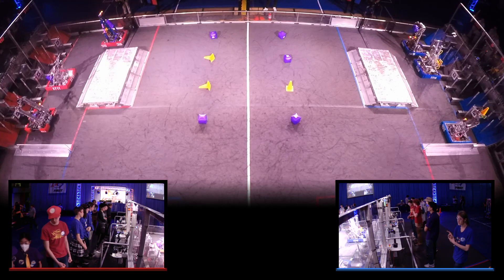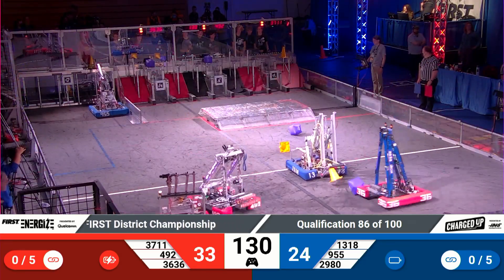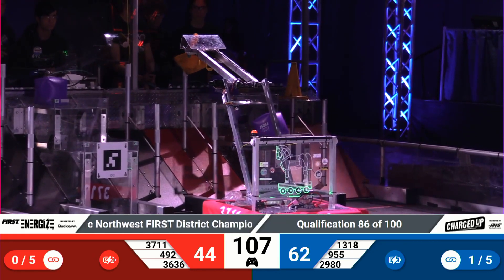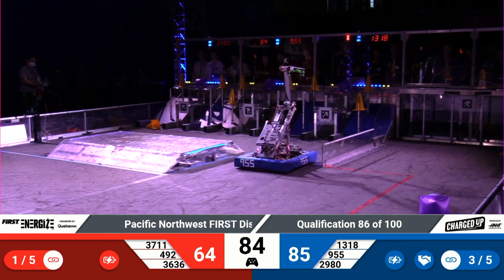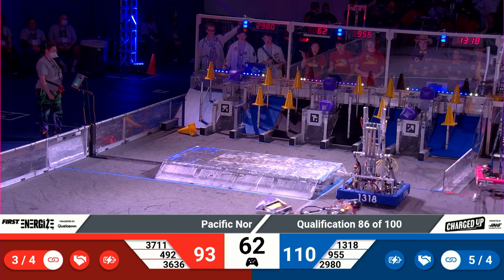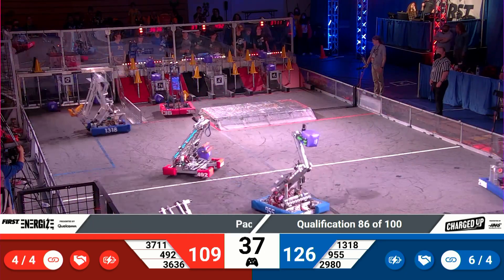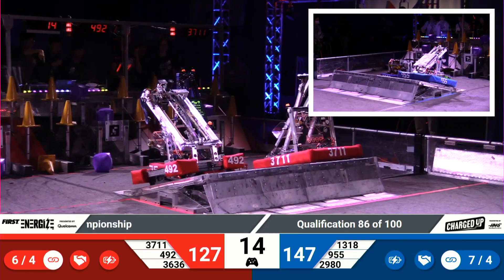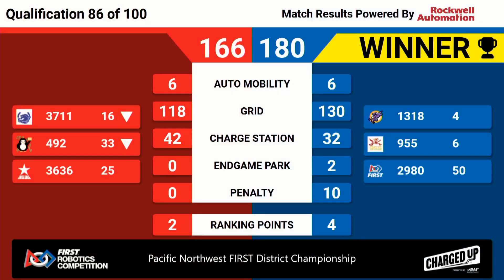Qualification 86 - 2023 Pacific Northwest FIRST District Championship